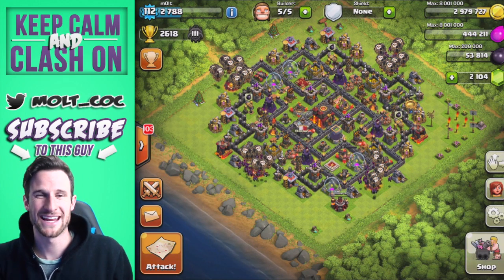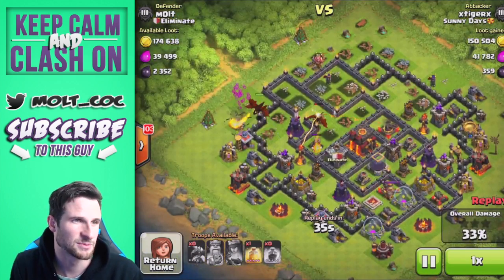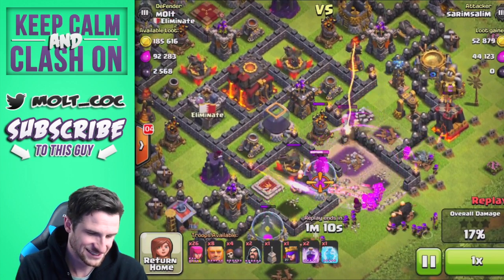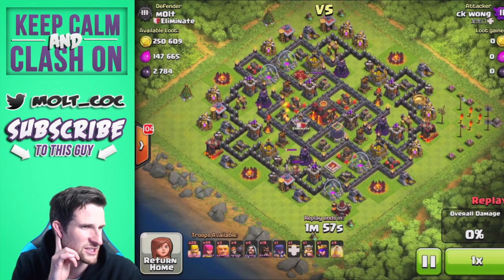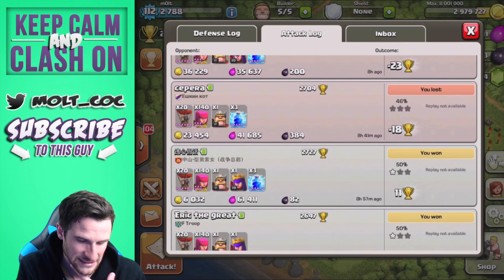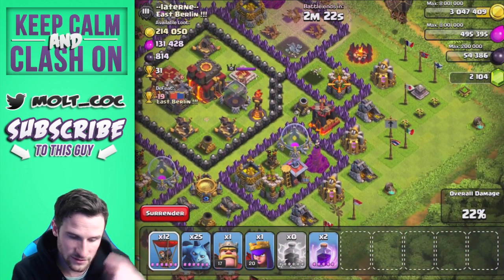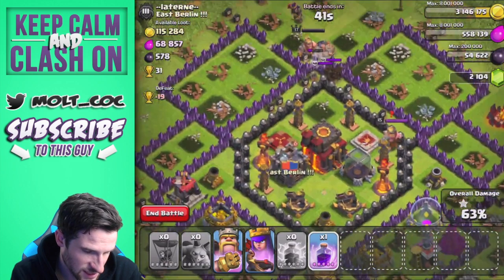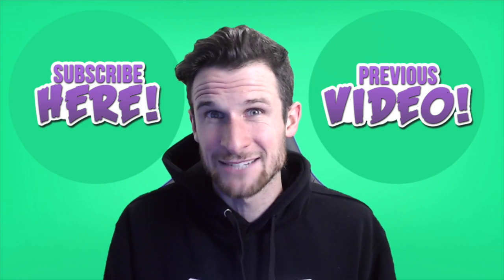Clash of Clans | Day in the Life TH 10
Gamingwithmolt Plays a lot of different games but the main game on the channel is Clash of Clans!

I offer, Clash of Clans strategies and Tactics as well as Clash of Clans Base Builds and other entertaining gameplay! Clash of Clans is an addictive mixture of strategic planning and competitive fast-paced combats. Raise an army of Barbarians, War Wizards, Dragons and other mighty fighters. Join a clan of players and rise through the ranks, or create your own Clan to contest ownership of the Realm. Driving back the goblins is just the first step - your quest isn't over until your clan reigns supreme over all others!